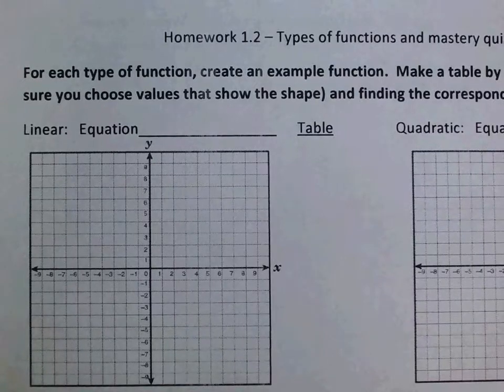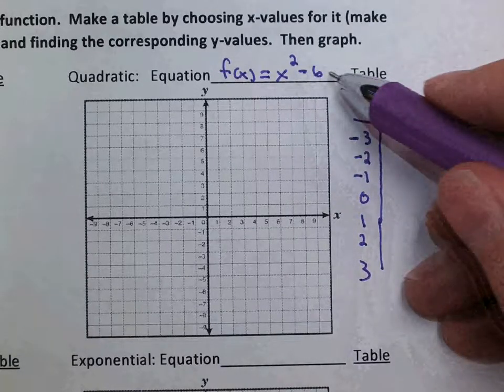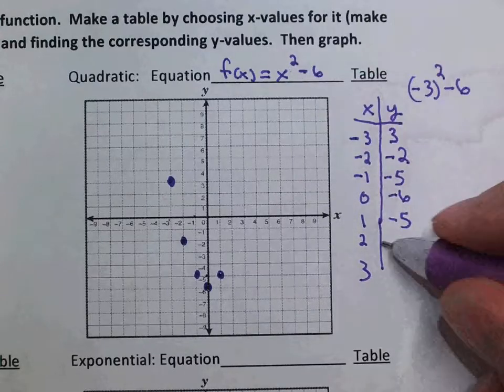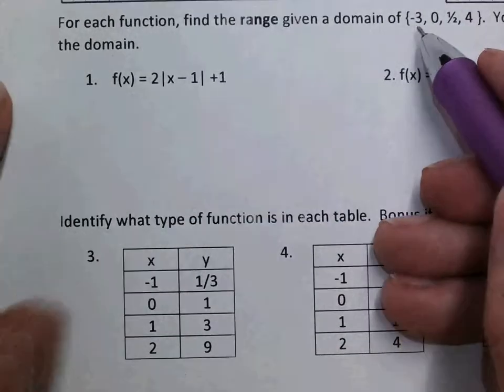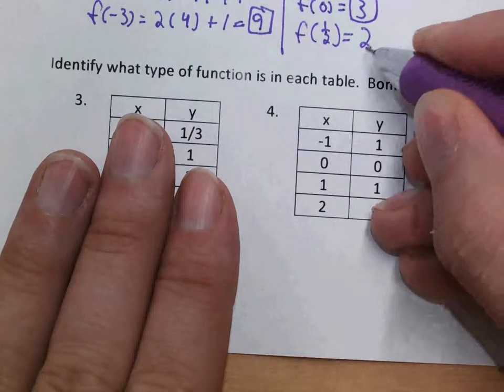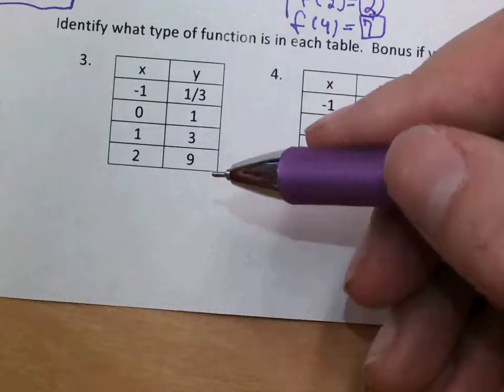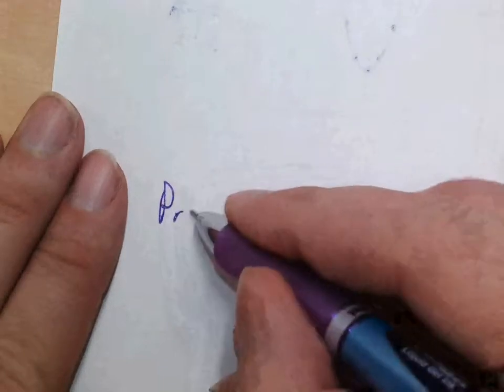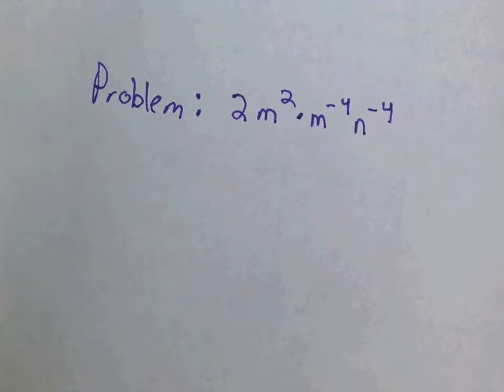Algebra 2 HW 1.2